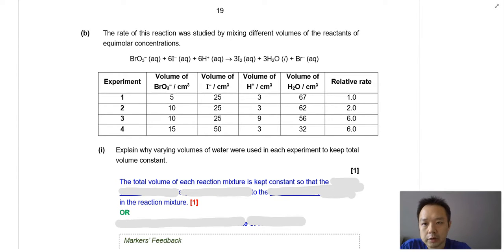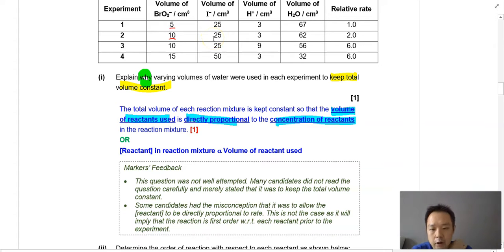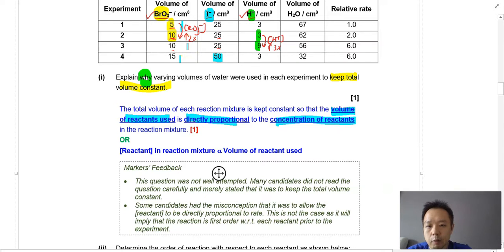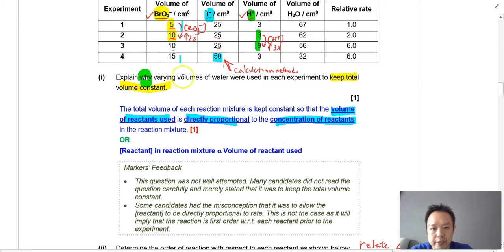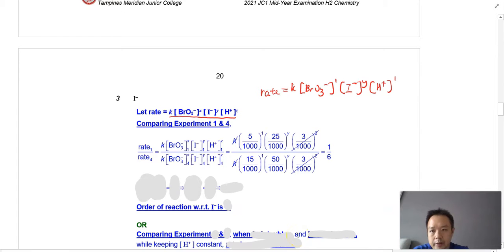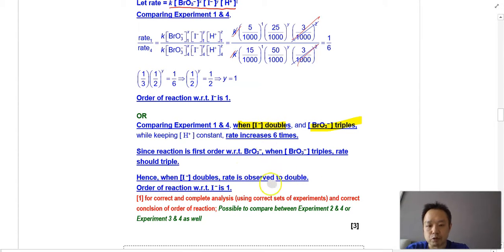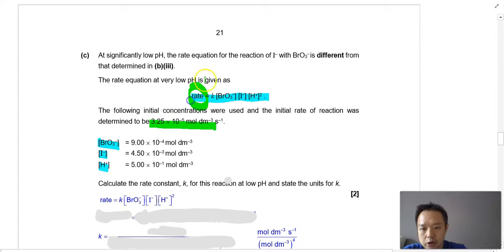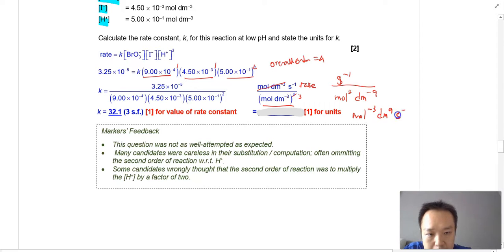JC1 2021 H2 Chemistry MYE Correction - Section C - Video 2 - Qn 1(b) & 1(c)